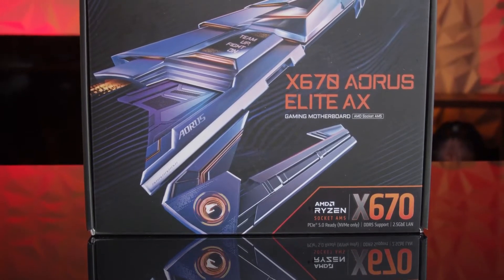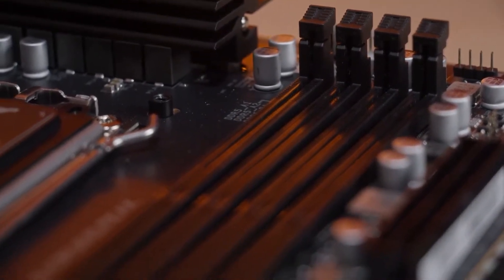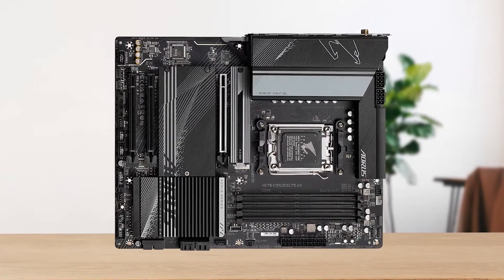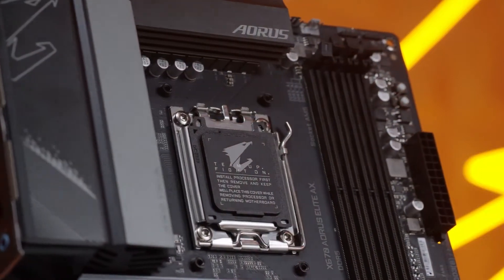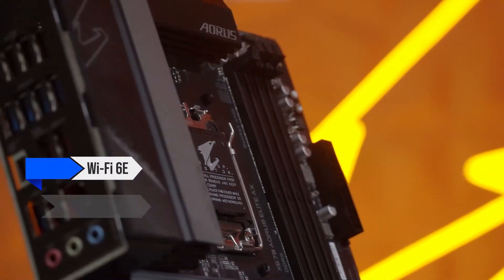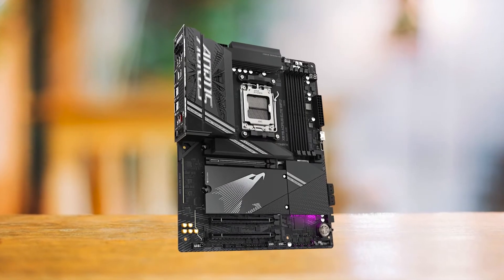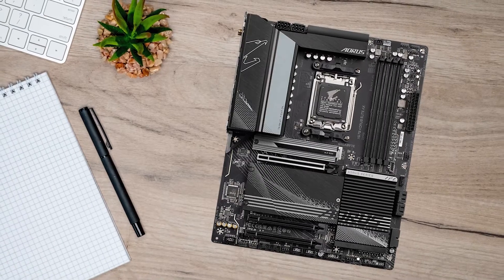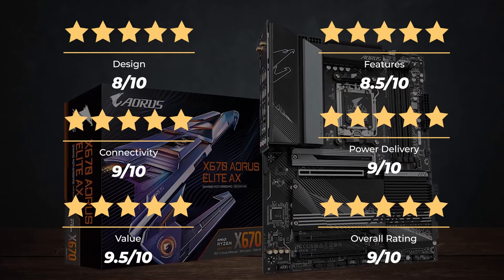GIGABYTE X670 AORUS Elite AX Review!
►Ready to build your own custom PC?

Not sure if the GIGABYTE X670 AORUS Elite AX is the right motherboard for you?

In this video, we review the GIGABYTE X670 AORUS Elite AX and discuss all its key features with all the Pros and Cons to see why this is one of the best x870 motherboards.